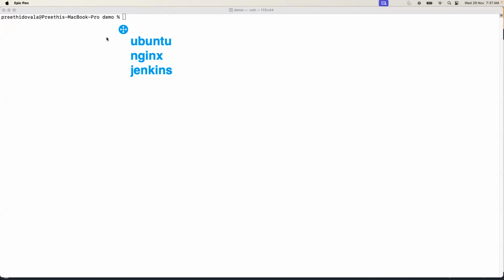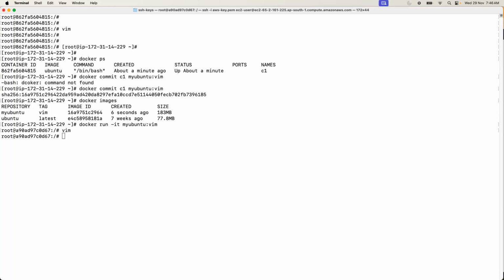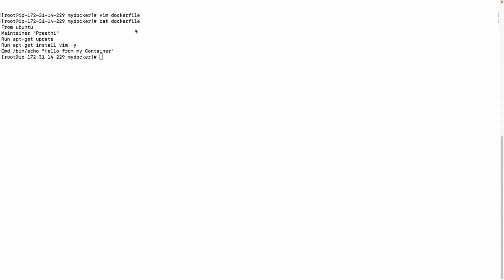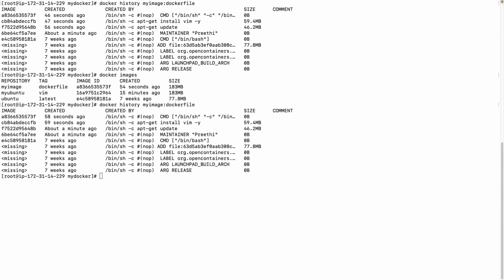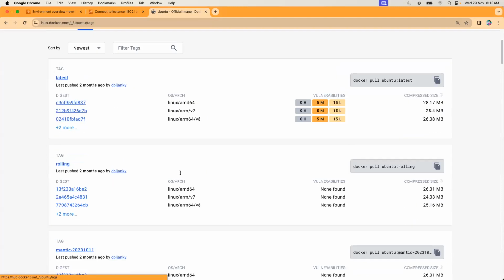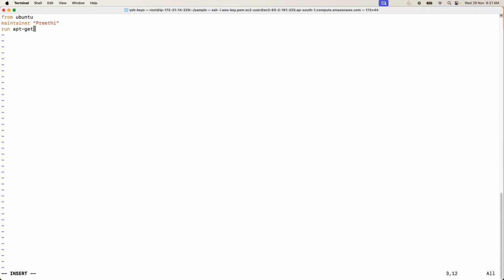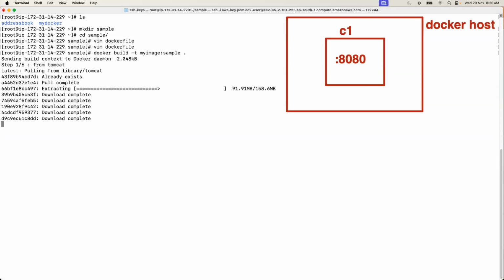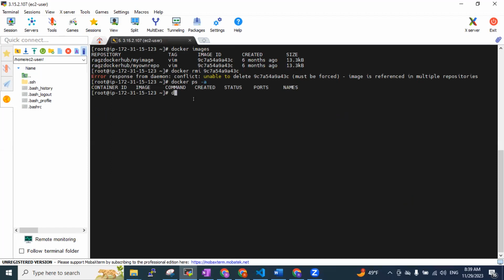Day 18 DEVOPS LIVE TRAINING November 2023 - Docker-4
Docker Volumes
Docker Bind Mounts
Docker volumes for Jenkins backup
Docker file for java mvn app

NEW Batch DEVOPS On AWS*

* Demo Date *
*03-December-2023 BATCH(SUNDAY)*
*6:00* to *7:30* AM IST

*Fee: 15000/-Rs*